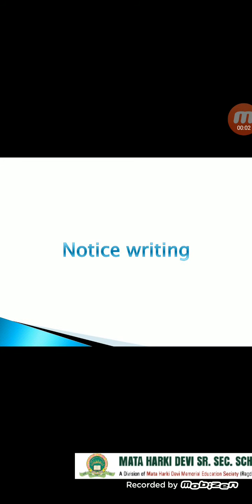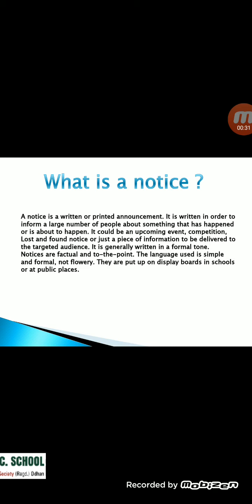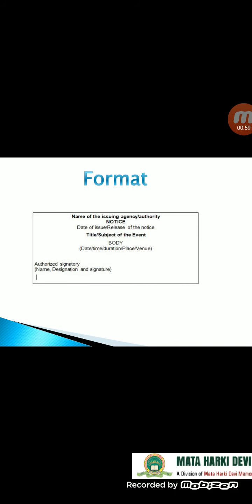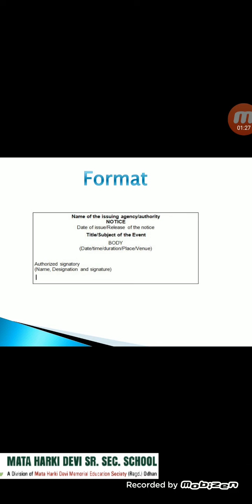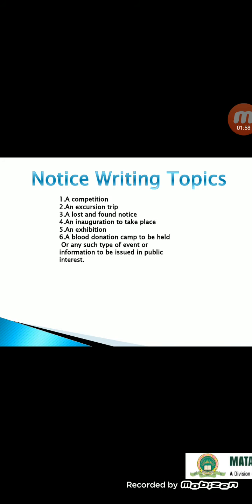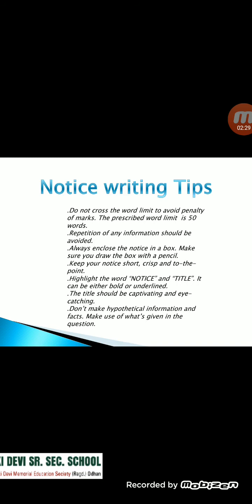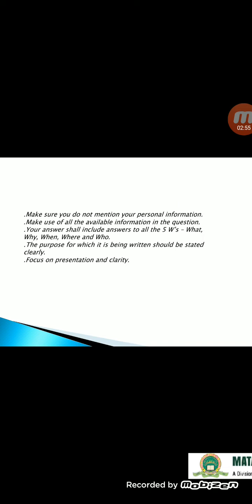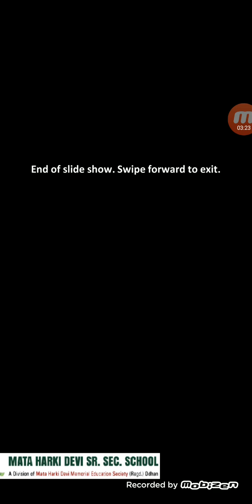Class-11 & 12 | English | Notice Writing | Mhdodhan